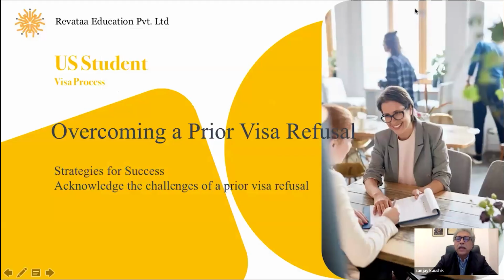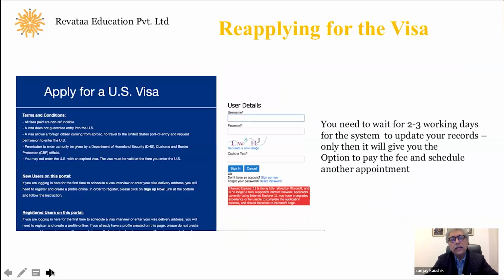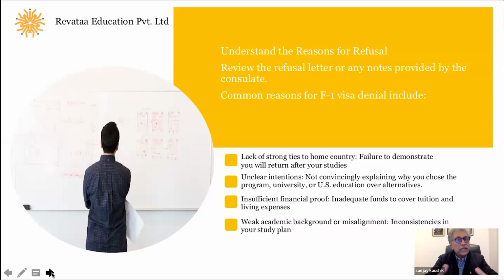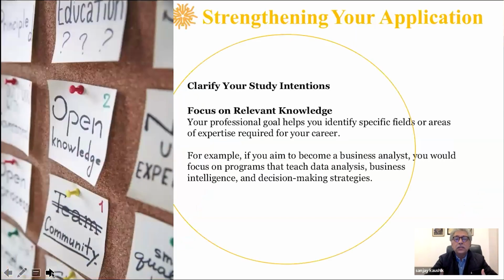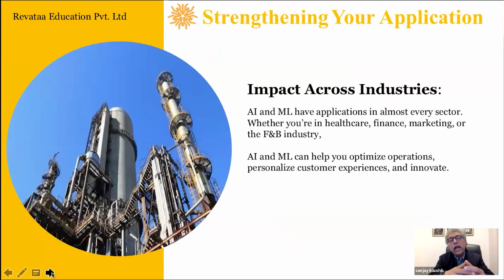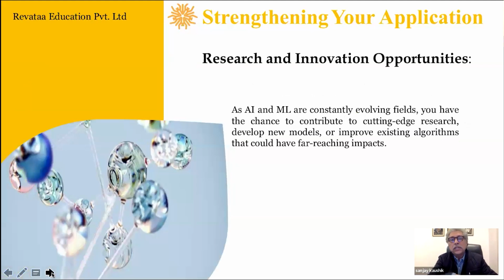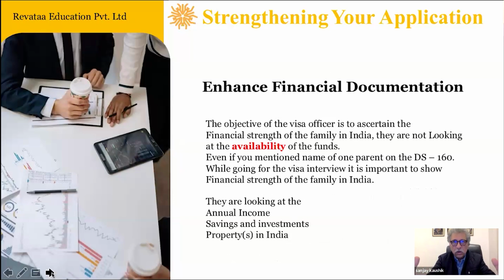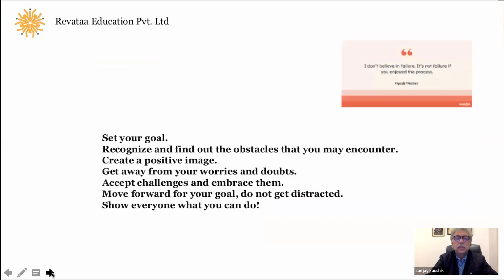F-1 Visa Rejected? Here's What to Do Next! | Sanjay Kaushik | Zolve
F-1 visa rejected? Don’t panic! Learn the next steps to reapply successfully, common reasons for rejection, and tips to improve your chances. Watch this guide to stay on track for your study abroad dreams.

Practice mock interview with visa expert.

About Zolve

Zolve is a global neo-bank that enables easy access to financial services like bank accounts, debit cards, credit cards, etc. for immigrants moving to the US. Zolve is trusted by 400k+ global users and is backed by marquee investors like DST, Tiger Global, Accel US, Softbank, and Lightspeed. We offer below products and services to our customers:

Education Loans
Visa Assistance
Scholarship
Sim cards
Bank Account
Credit Card